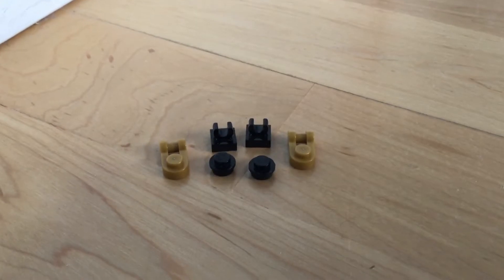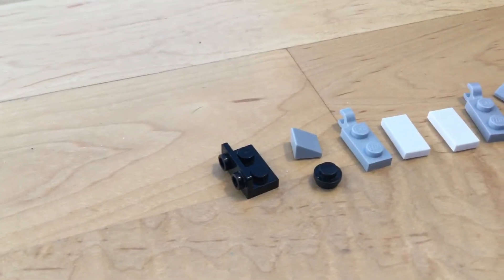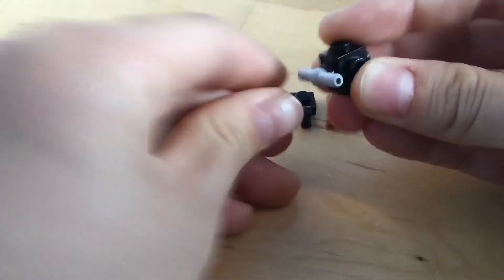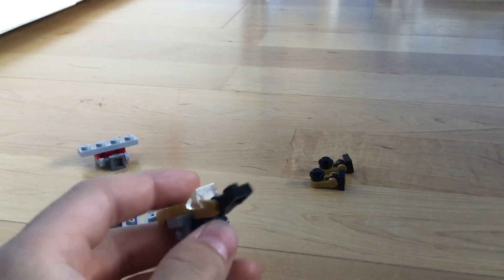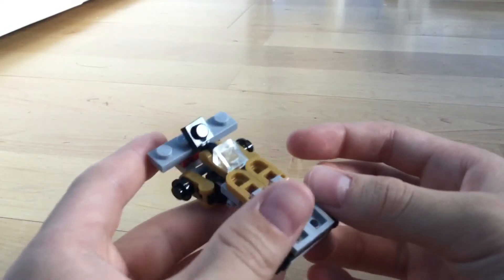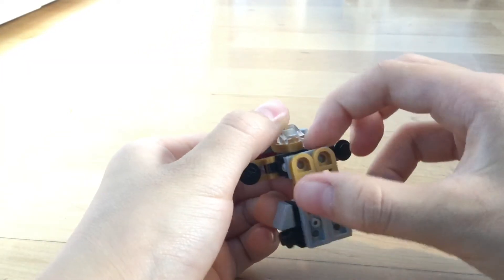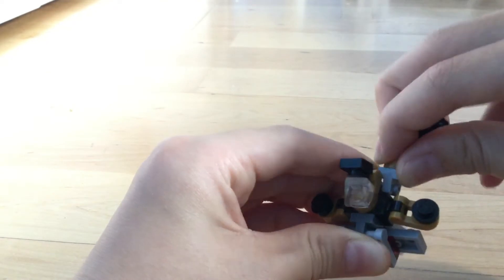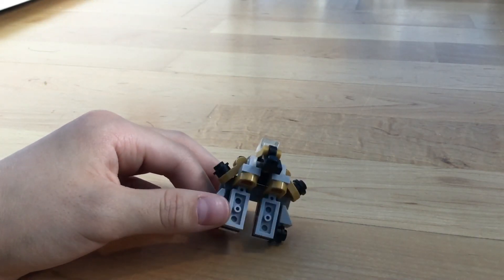How to build a mini lego transformer DOTM Sideswipe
Hey everybody! In this video, I am showing you guys how to build my DOTM Sideswipe! I hoped that all of you guys enjoyed this video. I also have a discord server if you guys wanna join. I will put a link below this. :D